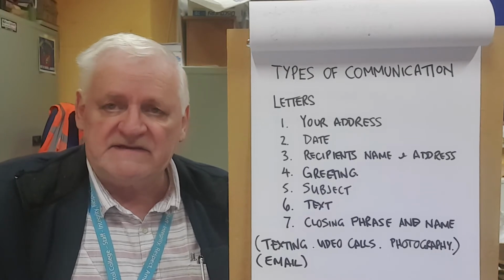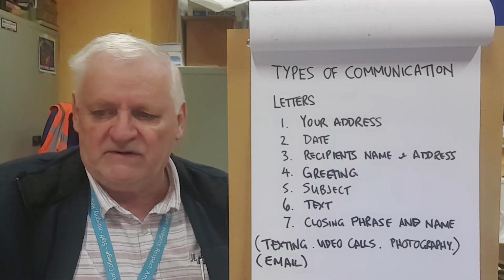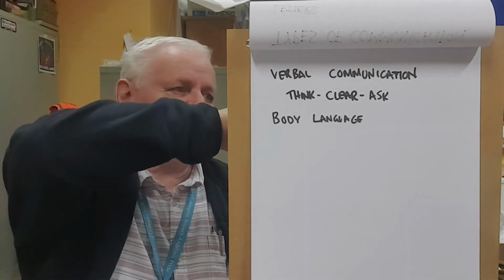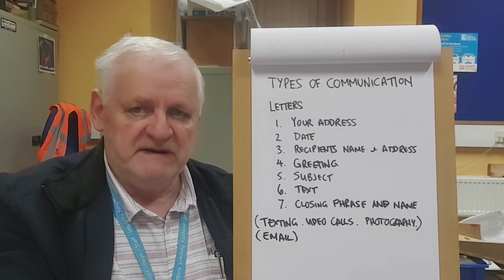No 57 City and Guilds - Types of Communication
Writing letters
Verbal communication
Body language
(Texting, video calls and Photography)

1, How many Types of Communication can you think of?
2, What are the advantages of writing letters?
3, Why is it important to put your Address and Telephone number on a letter?
4, Why is it important to put the recipient's name and address on a letter?
5, What is the Greeting and the Subject on a letter for?
6, What do you think are the important features of the main text of a letter?
7, Why would you sign a letter?
8, What are the advantages of Spoken Communication?
9, What are the disadvantages of Spoken Communication?
10, What is Body Language?
11, Name four types of bad Body Language?
12, Name three types of good Body Language?